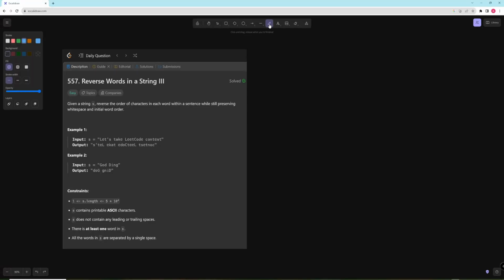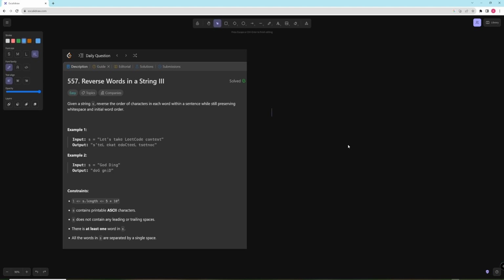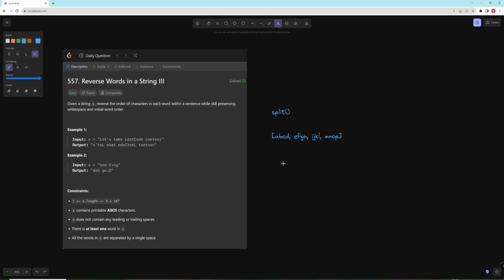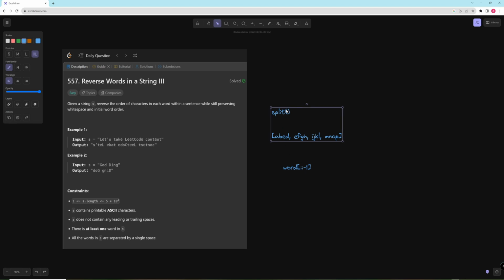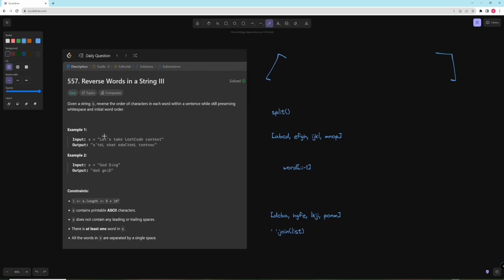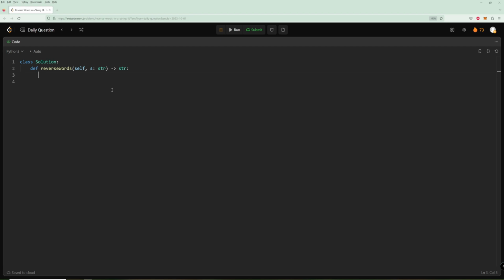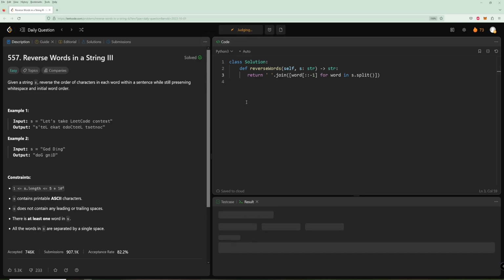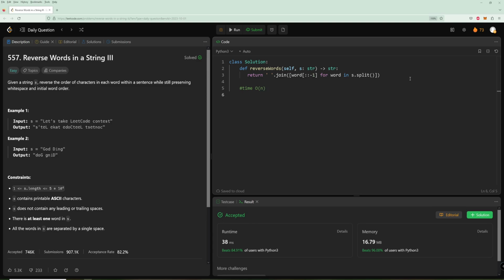Reverse Words in a String III - LeetCode 557 - Python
Solution, explanation, and complexity analysis for LeetCode 557, the problem of the day for October 1st, in Python.